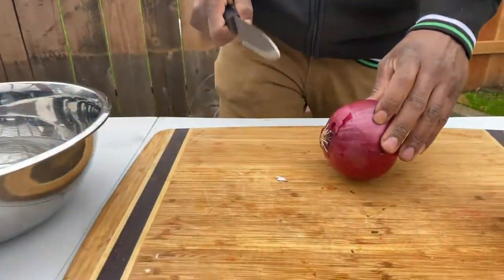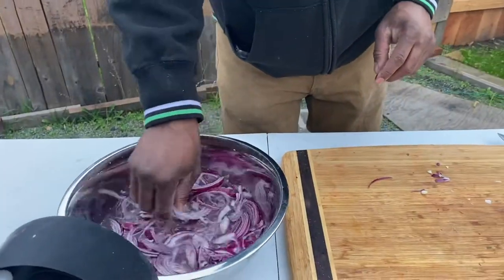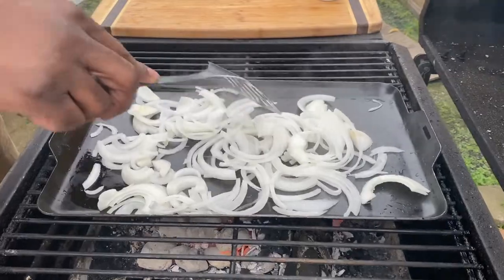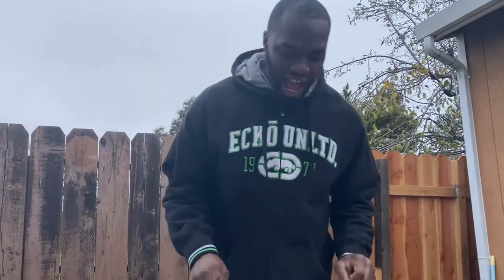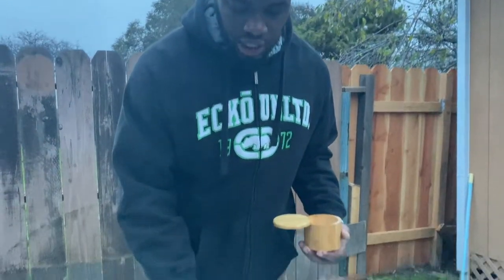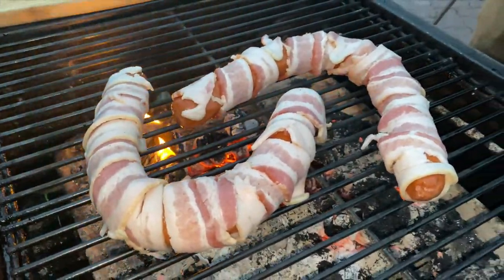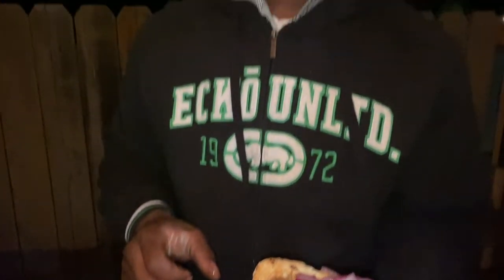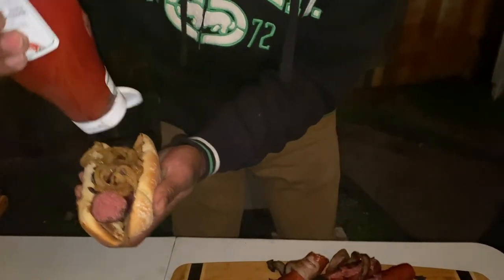Hot Dog DRG Style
Enjoy this amazing Hot Dog recipe DRealGrill Style!

New Intro Credit to Lorena Rodriguez